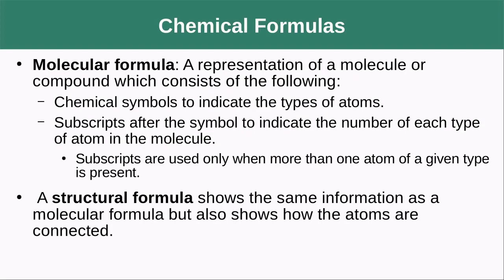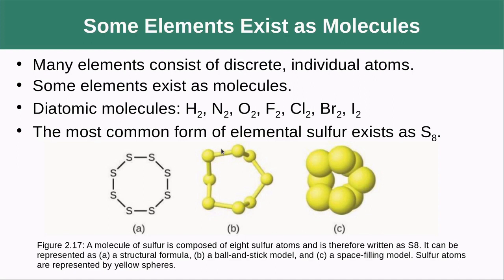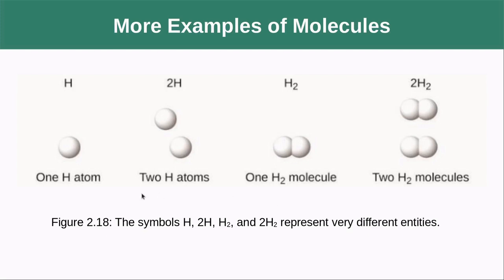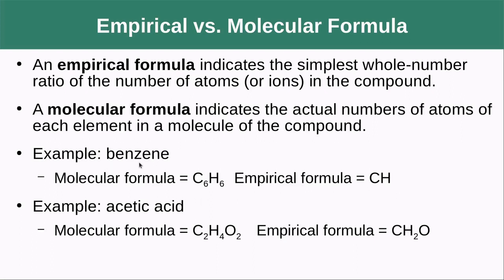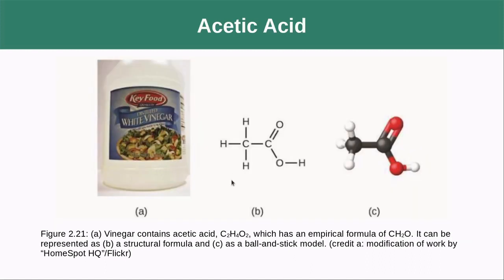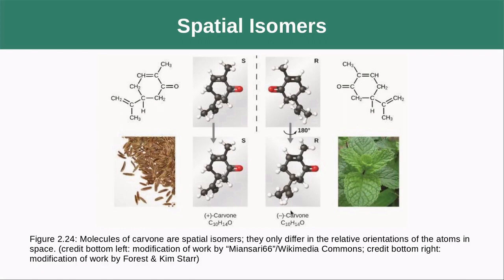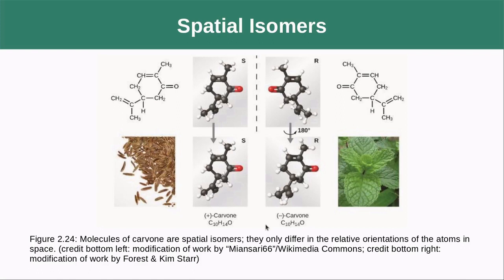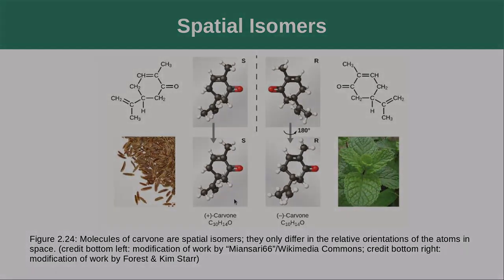OpenStax Chemistry 2e Chapter 2 Section 4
This video will review OpenStax Chemistry 2e Chapter 2 Section 4 - Chemical Formulas